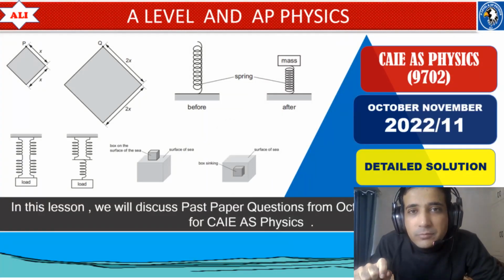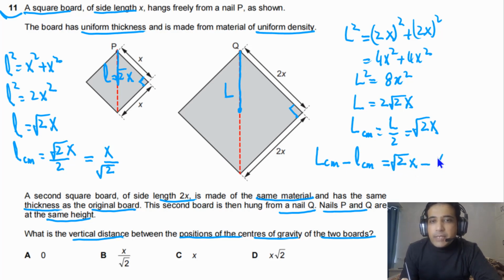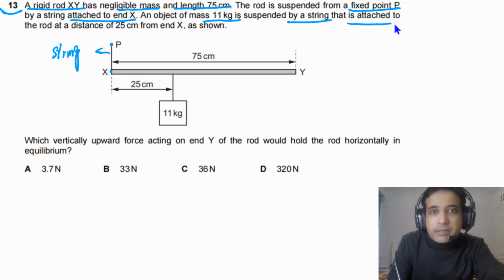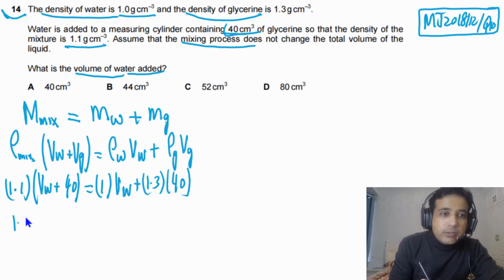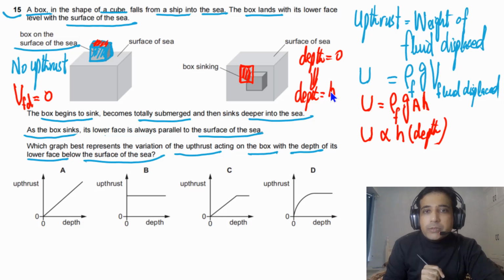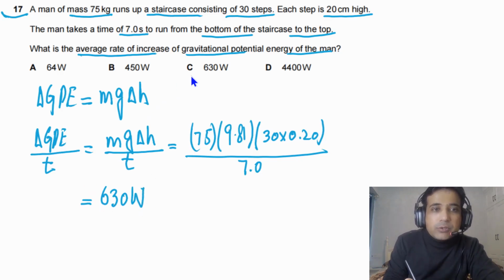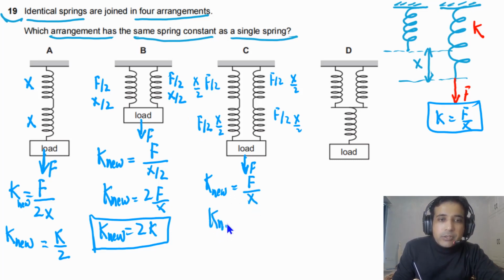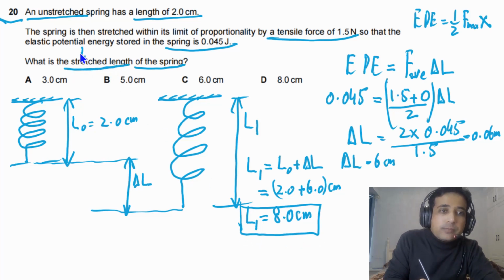CIE A Level Physics (9702) -October November 2022 Paper1-ON2022/11-Detailed Solution-Part 02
CIE A Level Physics (9702) Paper 1 Solution -October November 2022 Paper 1-ON2022/11-Detailed Solution -Part 02
00:00 Introduction
01:25 Q11) Static equilibrium
05:58 Q12) Static equilibrium and Net force
10:27 Q13) Massless rod and hanging object
13:52 Q14) Water and Glycerine mixture
18:12 Q15)Upthrust against depth graph
23:00 Q16) GPE and EPE
25:17 Q17) Rate of increase of GPE
27:04 Q18) Speed of alpha particle
29:06 Q19) Springs in series and parallel
35:01 Q20) Stretched length of a spring
37:58 End screen